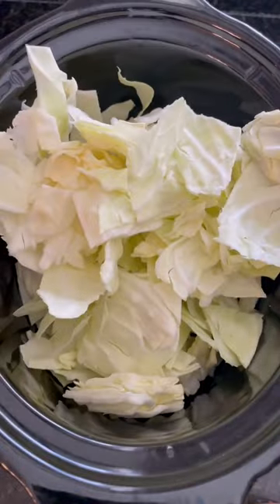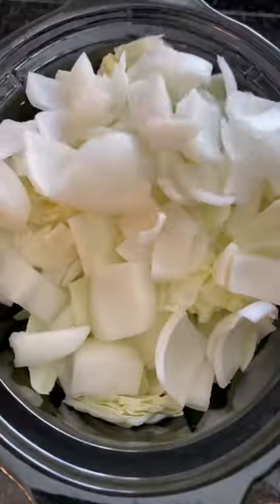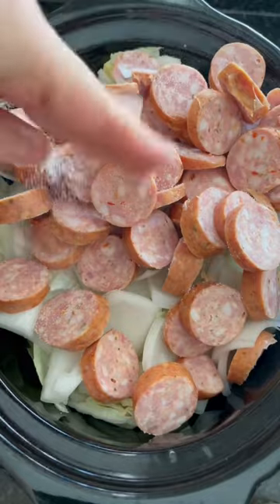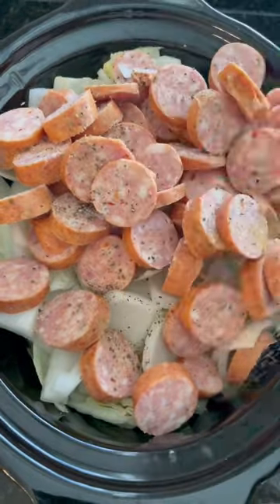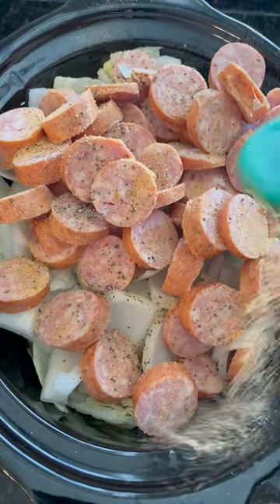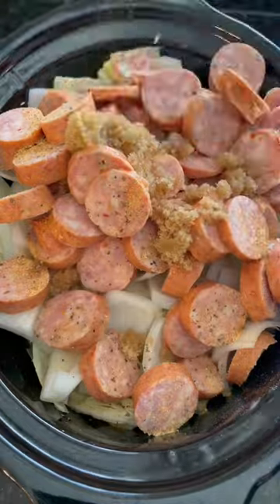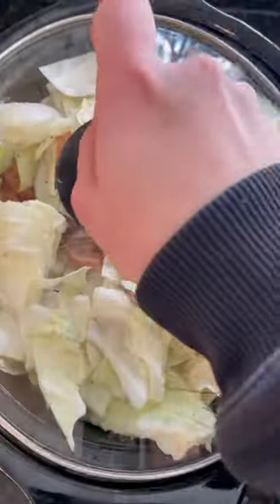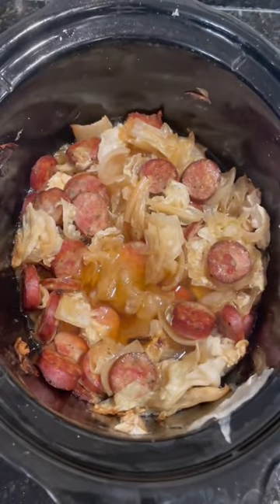Another Tasty KETO crockpot meal ❤️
All material used in this video is strictly to the Fair Use guidelines but should any of these infringe on rights of private ownership or copyright please let us know on as to remove.